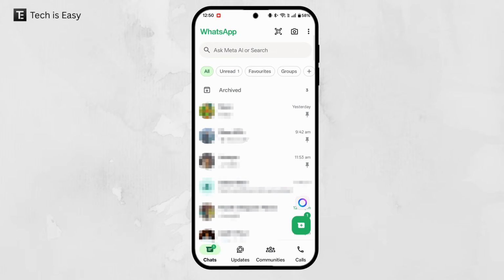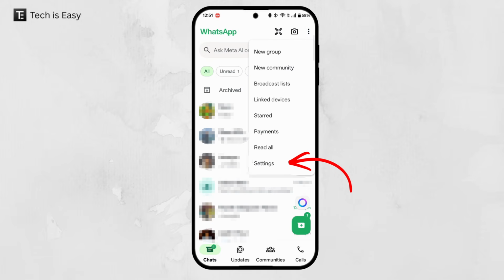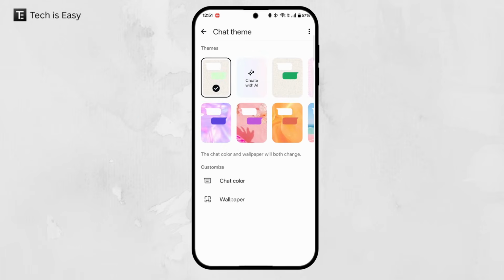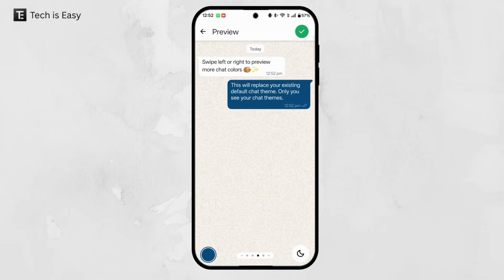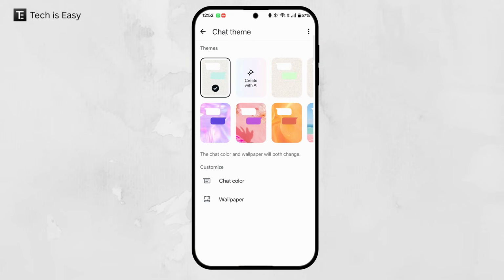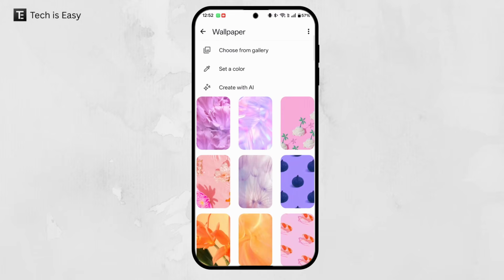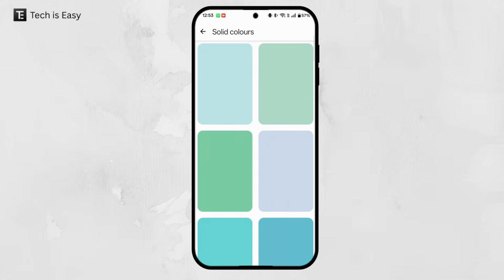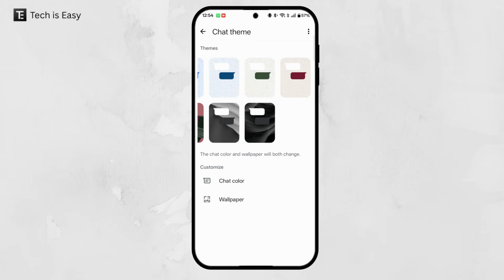How To Change WhatsApp Chat Wallpaper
In this video, I show how to change the wallpaper of a chat on WhatsApp.

You will learn how to access the chat settings and find the default chat theme option. The tutorial shows how to change chat colors and preview them. You will also learn how to set a wallpaper from default options, your gallery, a solid color, or create one with AI. This helps personalize your chats and improve readability.

What You Will Learn in This Video:
- How to open chat settings in WhatsApp
- How to change chat color
- How to set wallpaper from default, gallery, color or AI
- How to apply and save your chat theme